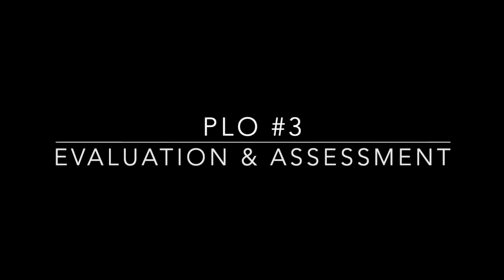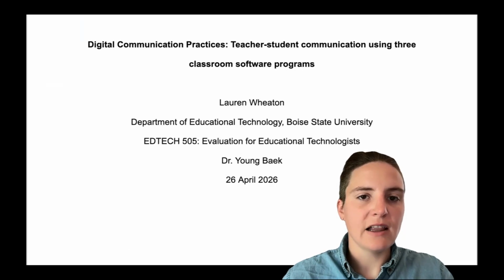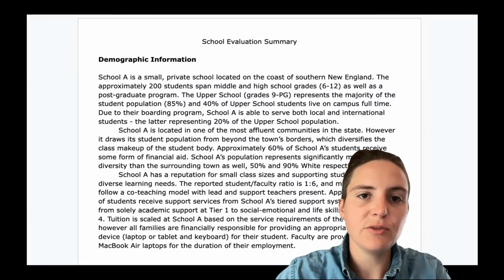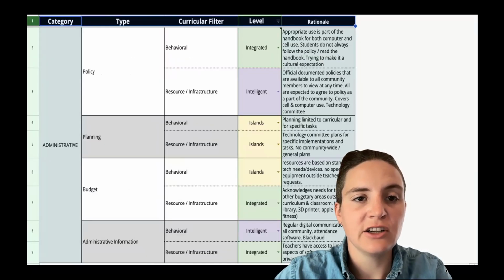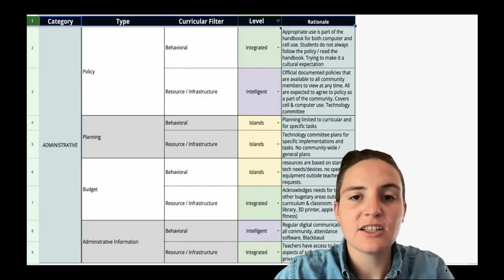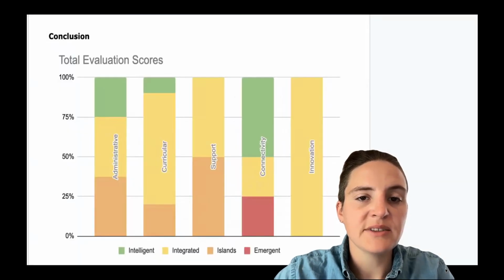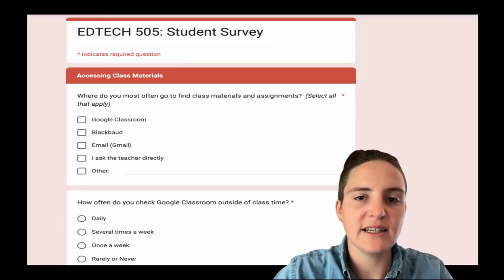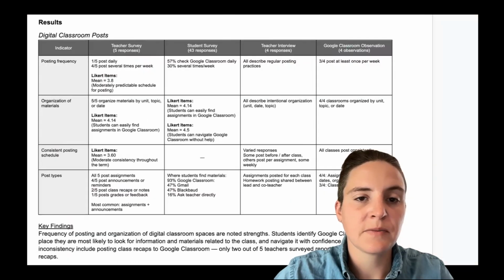PLO 3: Evaluation & Assessment